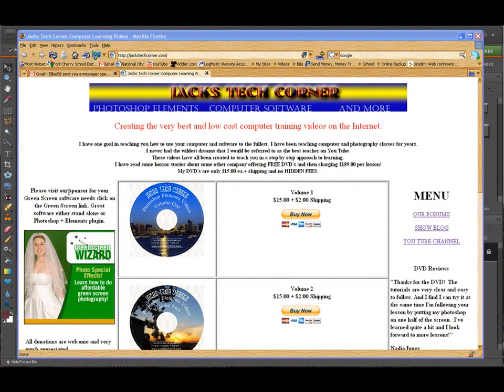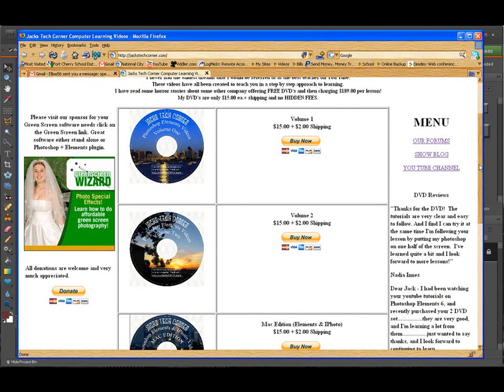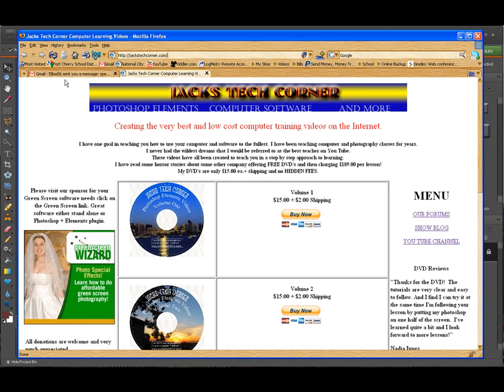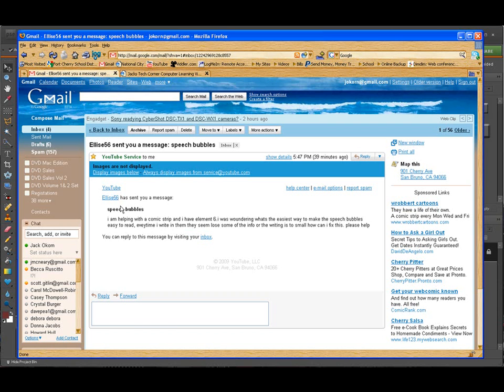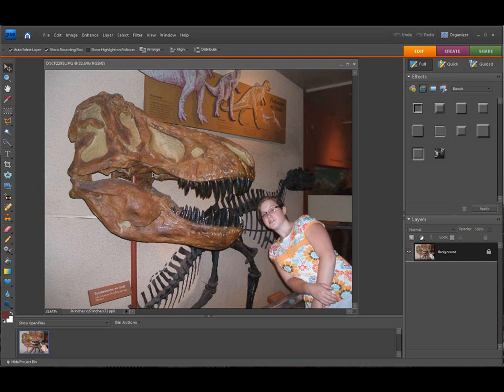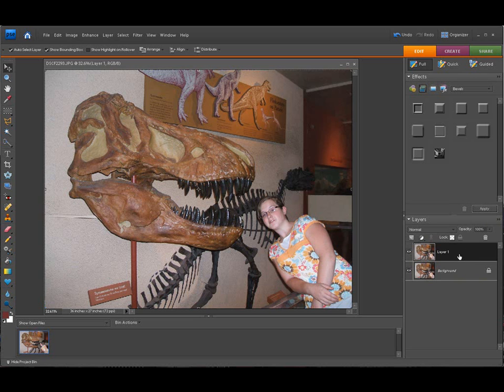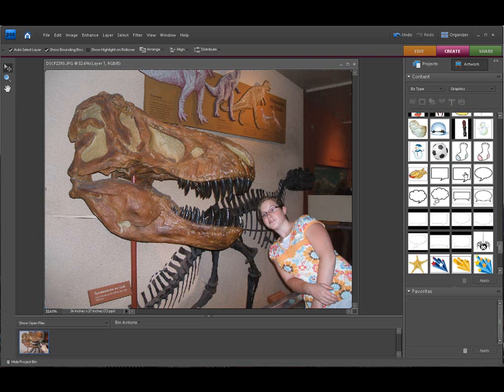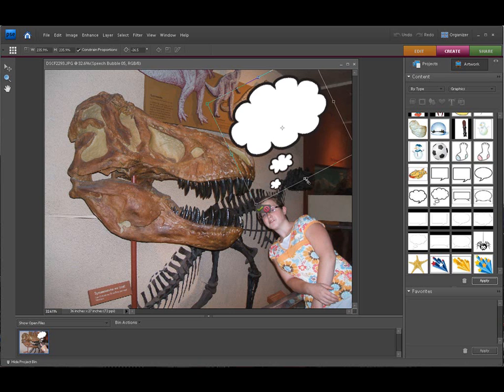Photoshop Elements Speech Bubbles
In this video I will show you how to make a picture look like it has a thought, like in a comic strip.

If you would like all my videos plus never seen before videos check out my DVD collection at: